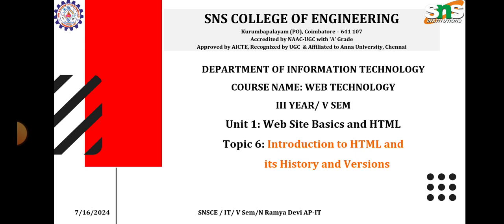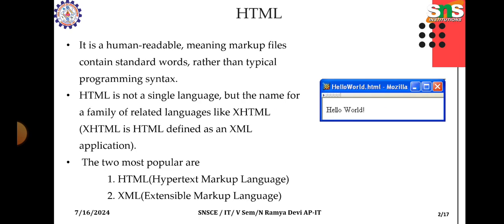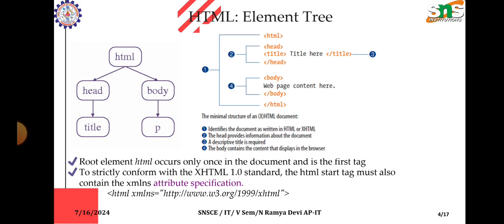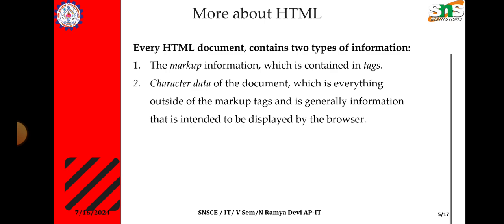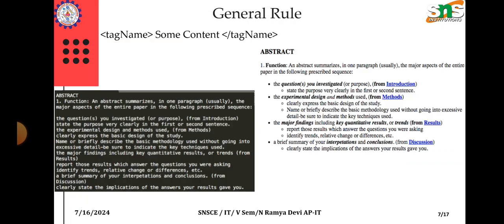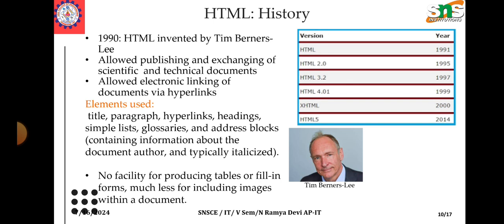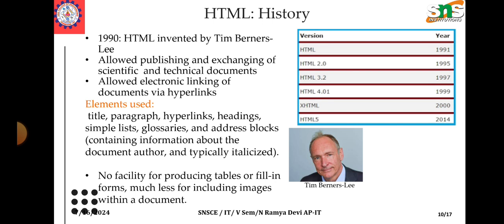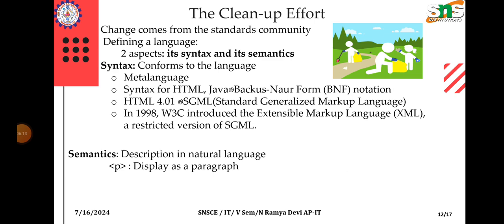N.RAMYA DEVI AP/IT |Lec06 Introduction to HTML and its Version |SNS INSTITUTIONS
This video depicts the HTML (Hypertext Markup Language) is the standard language for creating web pages, allowing the structuring of content with elements like headings, paragraphs, links, images, and forms. Since its inception, HTML has evolved through versions to enhance functionality and support modern web standards. HTML5, the latest version, introduces new semantic elements, multimedia support, and APIs for complex web applications, ensuring richer and more dynamic user experiences while maintaining backward compatibility.